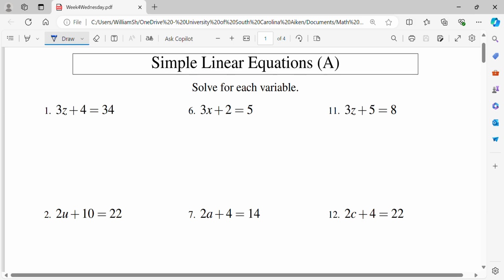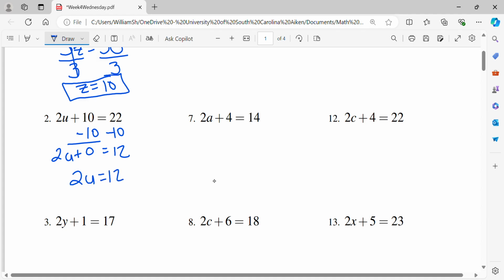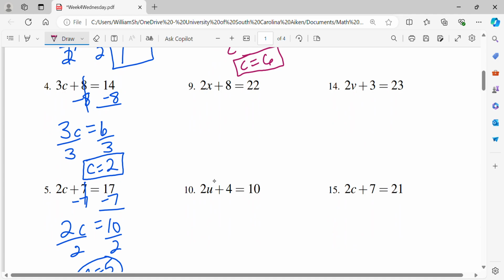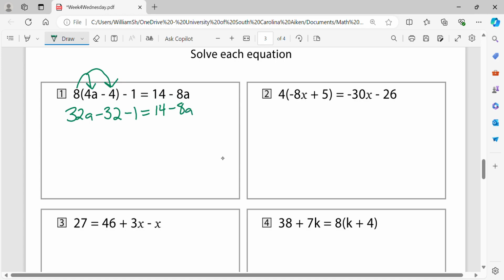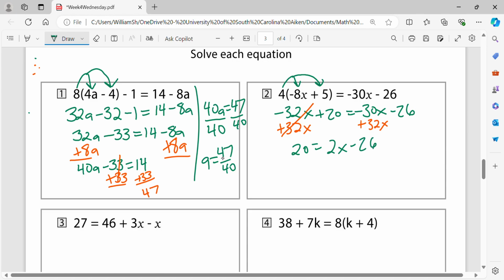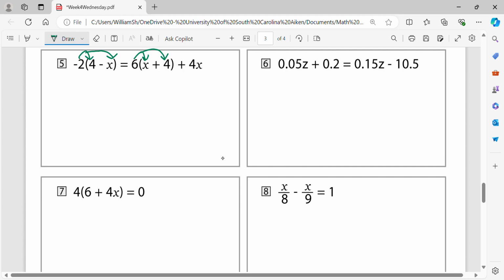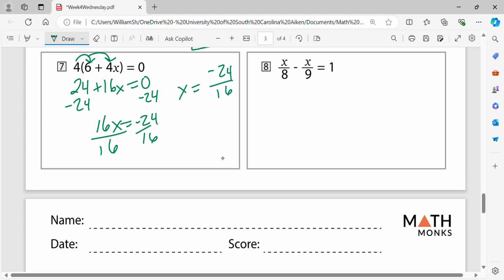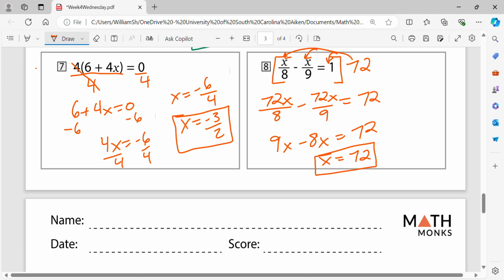Solving Linear Functions